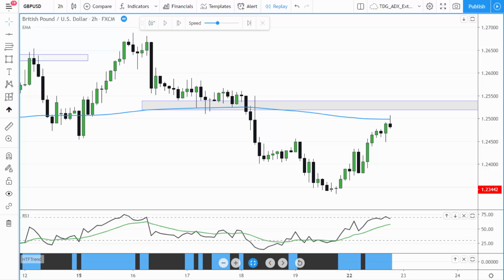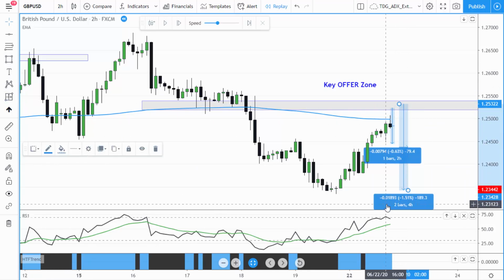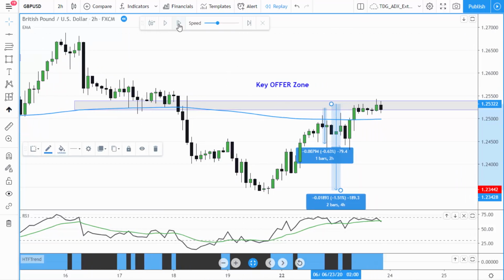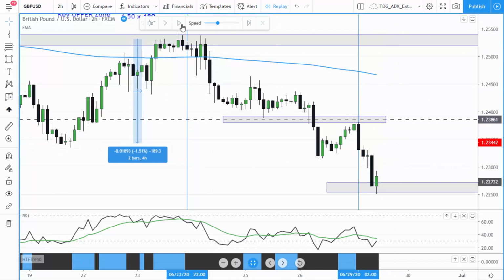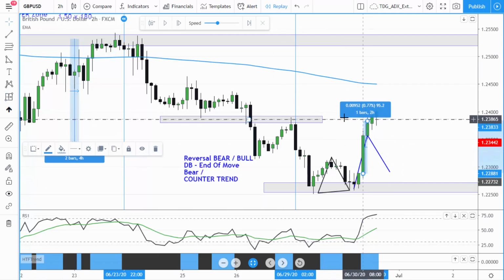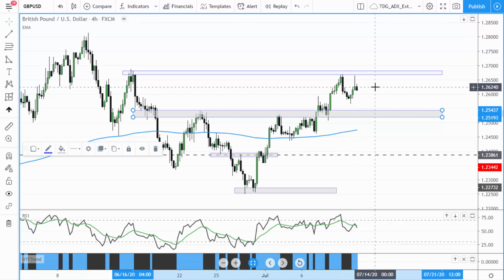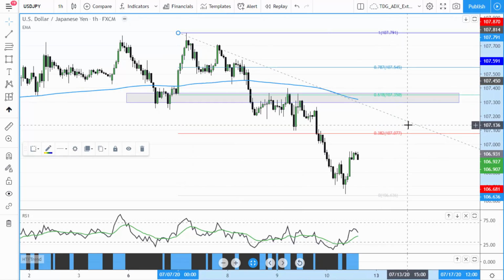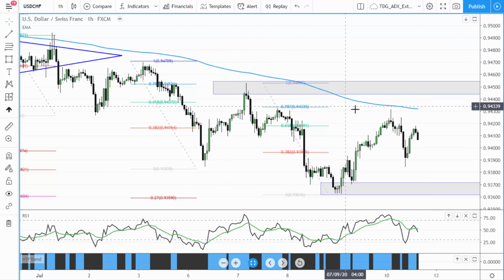HOW TO trade Support and Resistance Levels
MORE Training and trade ideas in the Syndicate Program